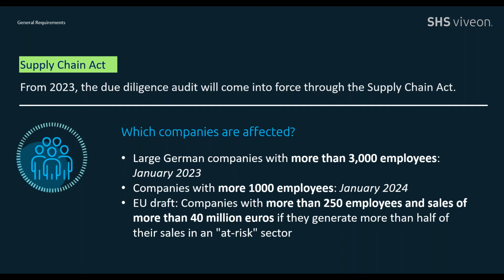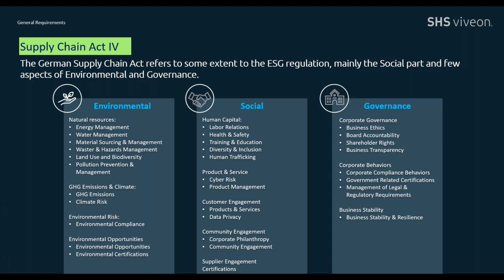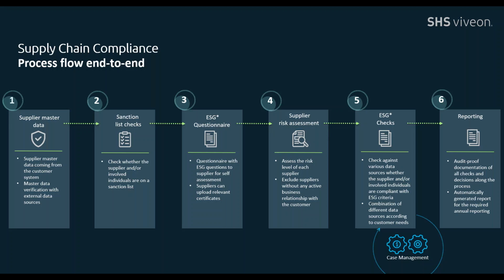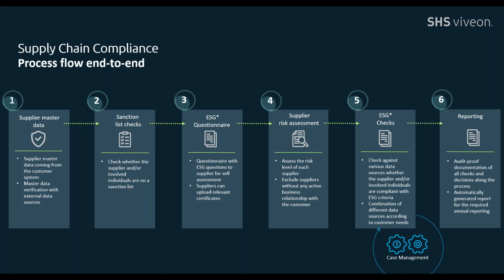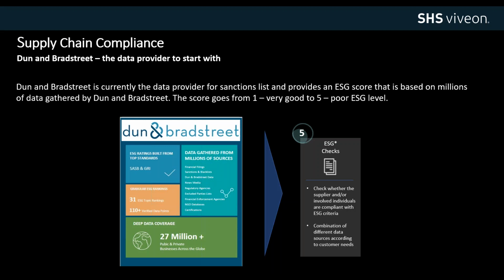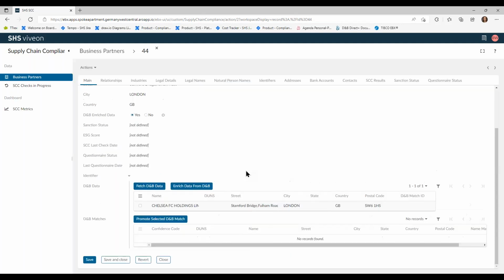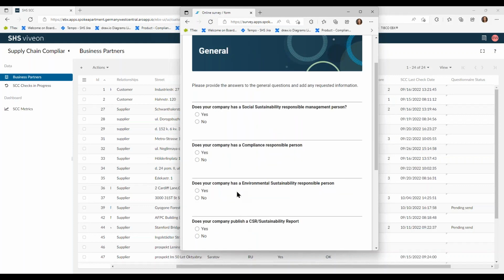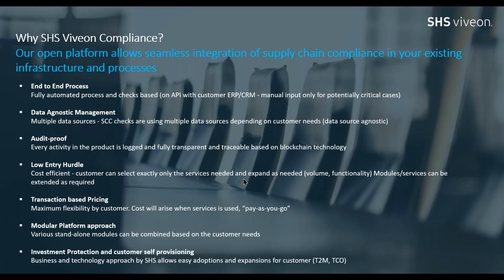The smartest Solution for Supply Chain Compliance - 'Lieferkettengesetz' + Sanction Checks + ESG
Supply chain compliance and ESG are top procurement criteria for most organizations today. But how to keep your procurement processes lean and efficient while staying ahead of the curve of new regulations like e.g. the German Supply Chain?

That's why SHS Viveon has built Supply Chain Compliance, a smart and easy to use solution to comply with regulations, sanctions and ESG within your existing procurement processes.

An end-to-end solution synchronizing with your existing procurement systems like ERP, CRM, SRM, covering ESG and sanction checks, supplier self-assessment and much more.